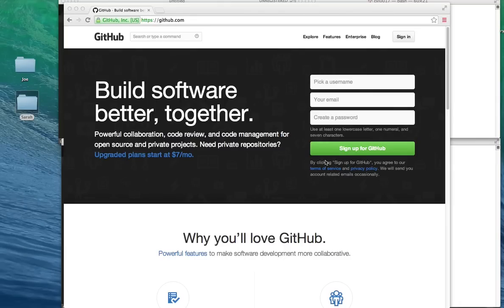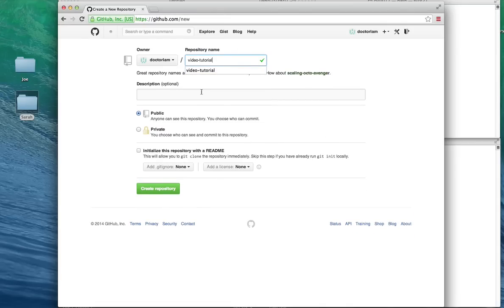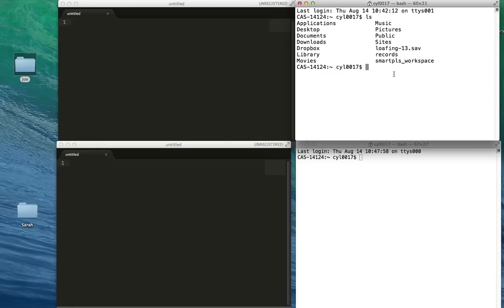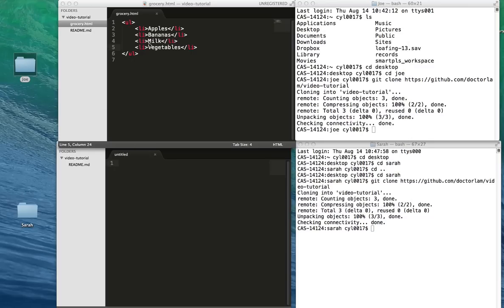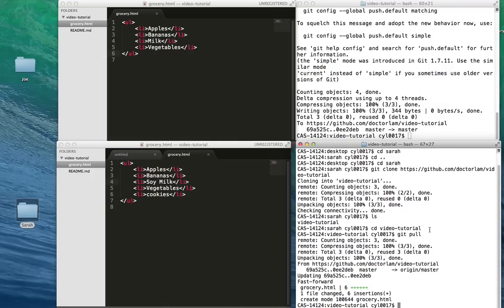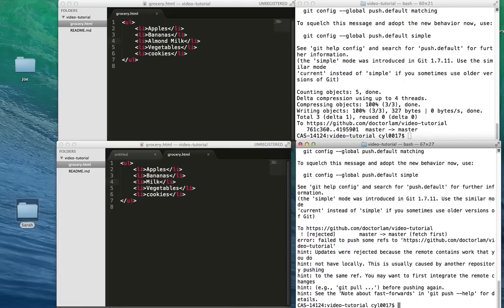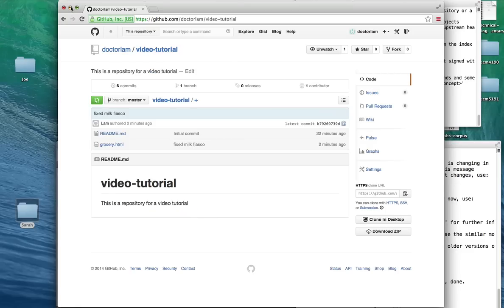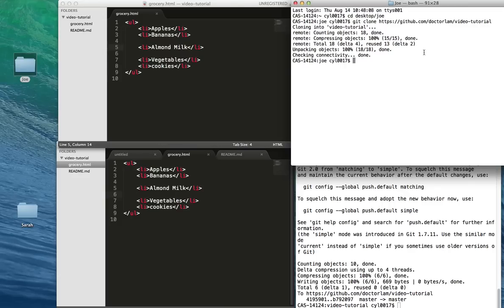How to use GitHub for Beginners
A simple introduction to GitHub, why you would use it, and how to get started using it.